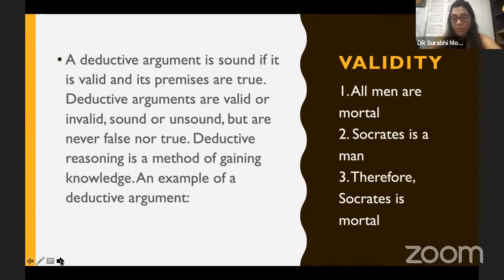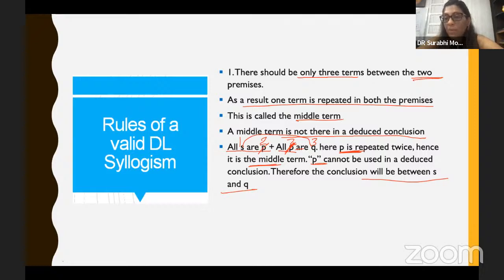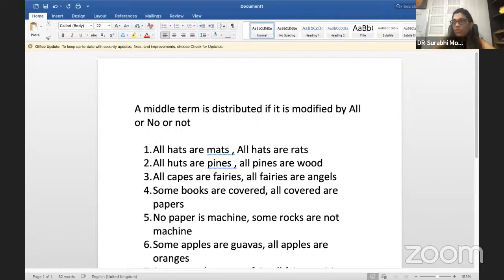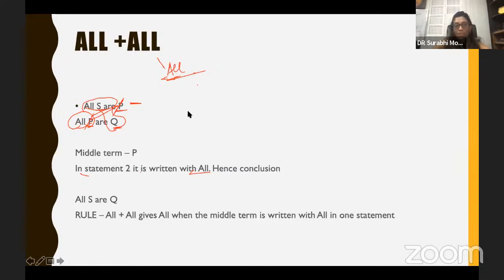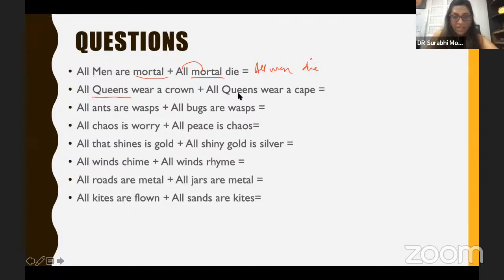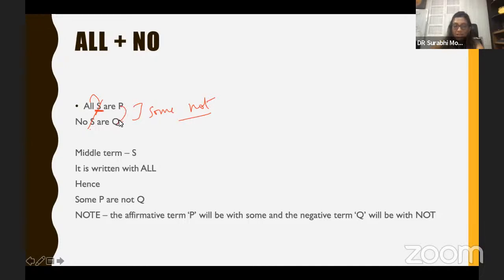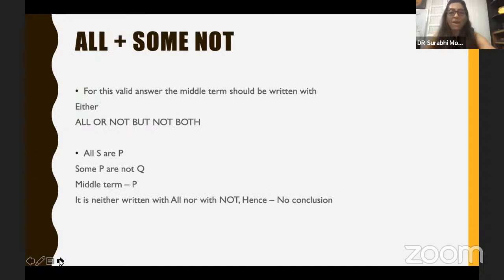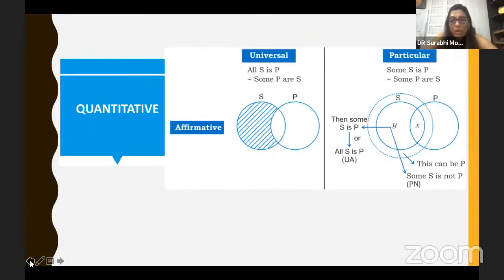CR Syllogism Made Easy: Top Shortcuts and Tips by Dr. Surabhi Modi Sahai | Clat 2024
In this video, we bring you a comprehensive guide to mastering Critical Reasoning Syllogism with ease. Are you struggling to tackle syllogism questions on exams or assessments? Don't worry, we've got you covered.

Chandigarh
New Delhi - Connaught Place & Pitampura
Mumbai - Borivali
Noida
Dehradun
Prayagraj
Kanpur
Patna
Ranchi